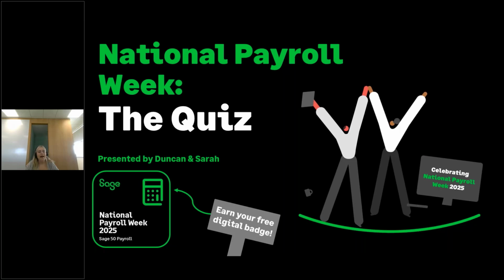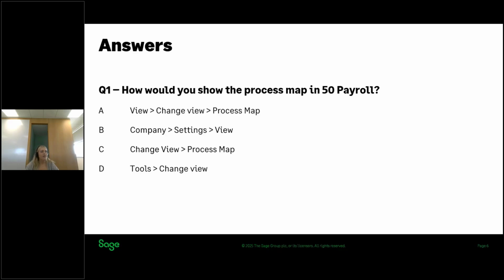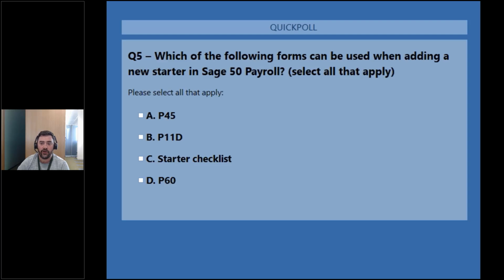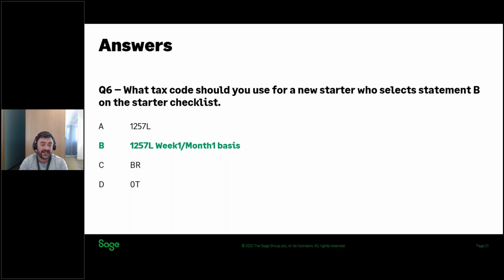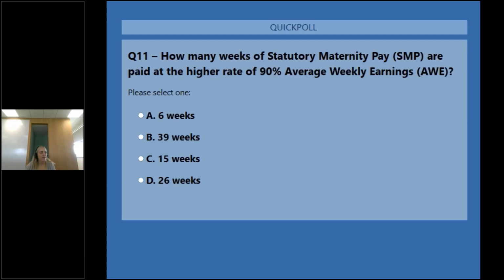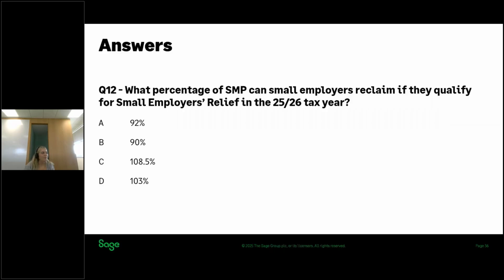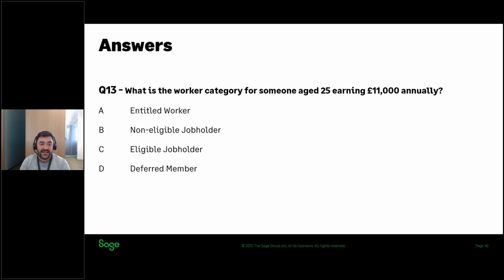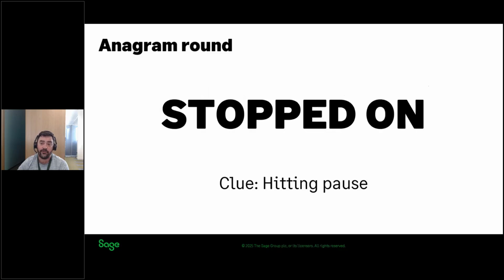Sage 50 Payroll (UK) - National Payroll Week: The Quiz